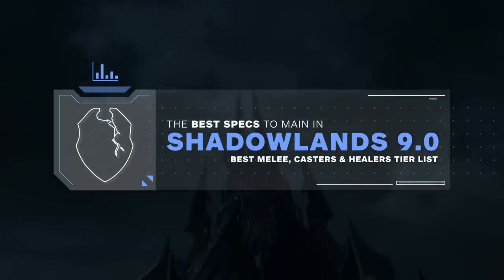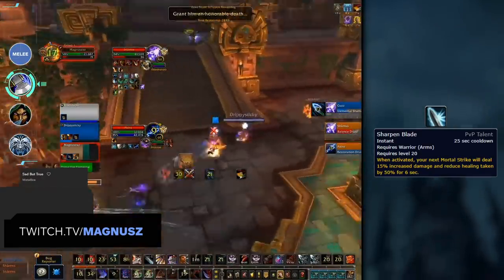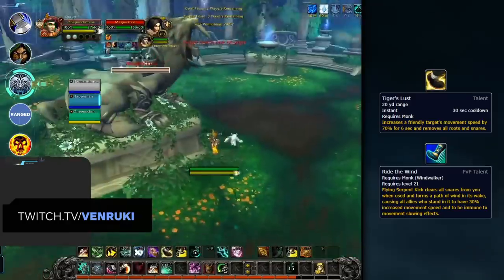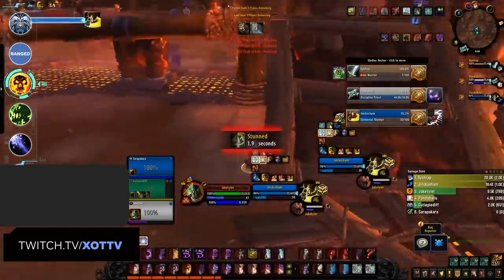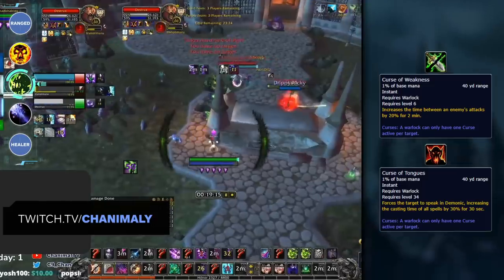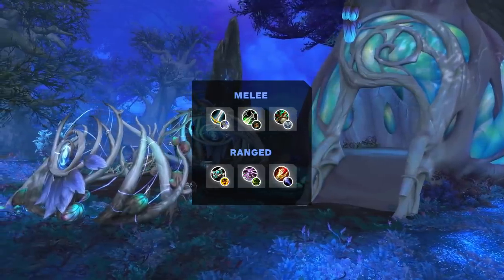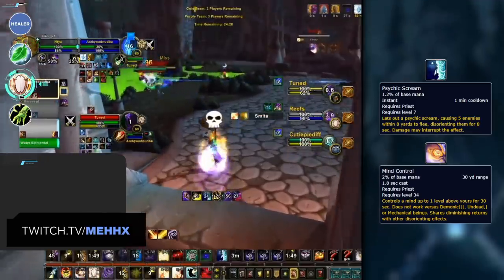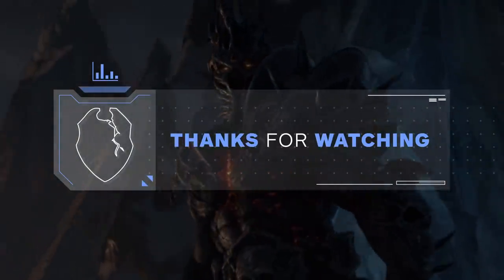The Best Specs To Main in Shadowlands 9.0 | Best Melee, Casters & Healers TIER LIST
0:00 - Intro
1:04 - Arms warrior
4:21 - Subtlety Rogue
6:31 - Windwalker monk
9:39 - Shadow priest
13:16 - Affliction warlock
15:09 - Frost mage
17:38 - Restoration druid
20:05 - Discipline priest
22:37 - Restoration shaman
24:41 - Recap

Concepts: wow best class, wow best pvp class, world of warcraft,wow,battle for azeroth,bfa,shadowlands,wow guide,wow pvp,world of warcraft gameplay,wow 8.3,wow shadowlands,8.3,asmongold,bellulargaming,asmongold tv,bellular,madseasonshow,taliesin and evitel,bellular news,wow bfa,wow arena,wow beginners guide,arena pvp,wow 3v3 arena,wow 2v2 arena,wow pvp guide,bgs,xaryu,dalaran gaming,esfand,savix,asmongold reacts,hirumaredx,destruction warlock,fire mage,assassination rogue,mistweaver monk,holy paladin,disc priest,demon hunter,shadow priest,arms warrior,windwalker monk,resto druid,resto shaman,unholy death knight,ele shaman,survival hunter,feral druid,ret paladin,balance druid,frost death knight,arcane mage,affliction warlock,beast mastery hunter,demonology warlock,enh shaman,frost mage,fury warrior,holy priest,outlaw rogue,marksmanship hunter,subtlety rogue,wow best class,wow best pvp class,world of warcraft,wow,shadowlands,wow guide,wow pvp,wow shadowlands,asmongold,wow arena,arena pvp,wow 3v3 arena,wow 2v2 arena,wow pvp guide,bgs,wowhead,holy paladin,shadowlands tier list,shadowlands caster tier list,wow tier list,pvp tier list,shadowlands pvp,shadowlands classes,best shadowlands class,shadowlands pve,shadowlands healer tier list,best shadowlands healer, shadowlands melee tier list, melee tier list,9.0